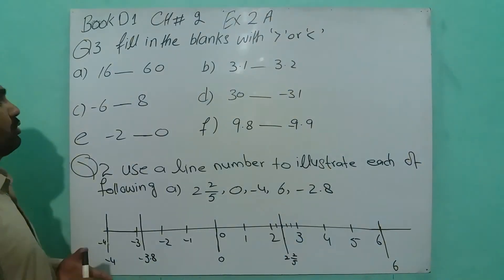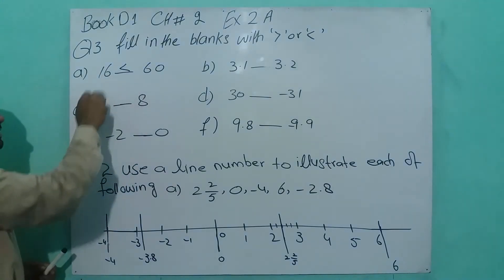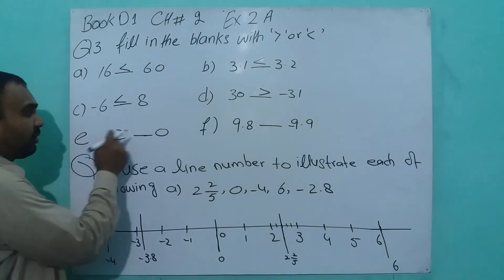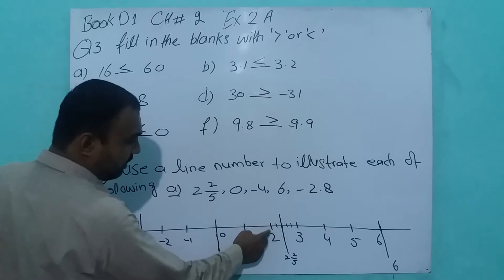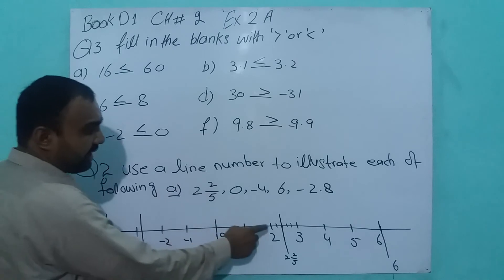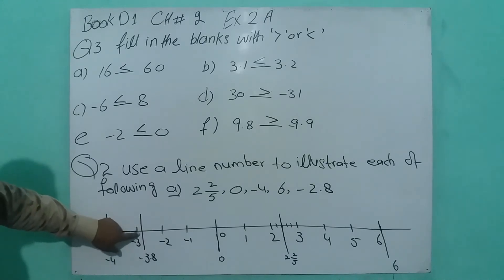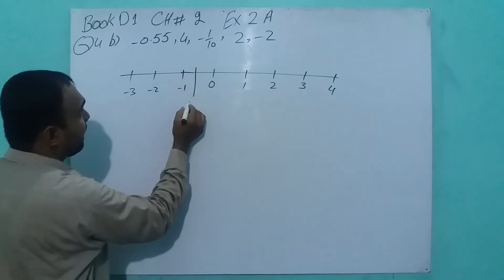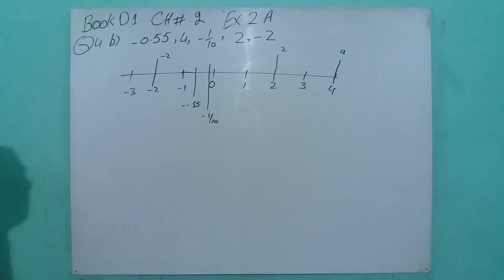Math Book D1 NSM Updated || 2A Q no 3,4(a) solve CH#2 Integers & Order of Operation|| oxford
Topic 1: Number
Topic 2: Set Language and Notation
Topic 3: Function Notation
Topic 4: Squares, Square Roots, Cubes, Cube Roots
Topic 5: Directed Numbers
Topic 6: Vulgar and Decimal Fractions and Percentages
Topic 7: Ordering
Topic 8: Standard Form
Topic 9: The Four Operations
Topic 10: Estimation
Topic 11: Limits of Accuracy
Topic 12: Ratio, Proportion, Rate
Topic 13: Percentages
Topic 14: Use of an Electronic Calculator
Topic 15: Measures
Topic 16: Time
Topic 17: Money
Topic 18: Personal and Household Finance
Topic 19: Graphs in Practical Situations
Topic 20: Graphs of Functions
Topic 21: Straight Line Graphs
Topic 22: Algebraic Representation and Formulae
Topic 23: Algebraic Manipulation
Topic 24: Indices
Topic 25: Solutions of Equations and Inequalities
Topic 26: Graphical Representation of Inequalities
Topic 27: Geometrical Terms and Relationships
Topic 28: Geometrical Constructions
Topic 29: Bearings
Topic 30: Symmetry
Topic 31: Angle
Topic 32: Locus
Topic 33: Mensuration
Topic 34: Trigonometry
Topic 35: Statistics
Topic 36: Probability
Topic 37: Matrices
Topic 38: Transformations
Topic 39: Vectors in Two Dimensions
Topic 1: Number
Topic 7: Ordering
Topic 10: Estimation
Topic 13: Percentages
Topic 15: Measures
Topic 16: Time
Topic 17: Money
Topic 24: Indices
Topic 29: Bearings
Topic 30: Symmetry
Topic 31: Angle
Topic 32: Locus
Topic 33: Mensuration
Topic 34: Trigonometry
Topic 35: Statistics
Topic 36: Probability
Topic 37: Matrices
Topic 38: Transformations
Topic 1: Number
Topic 7: Ordering
Topic 10: Estimation
Topic 13: Percentages
Topic 15: Measures
Topic 16: Time
Topic 17: Money
Topic 24: Indices
Topic 29: Bearings
Topic 30: Symmetry
Topic 31: Angle
Topic 32: Locus
Topic 33: Mensuration
Topic 34: Trigonometry
Topic 35: Statistics
Topic 36: Probability
Topic 37: Matrices
Topic 38: Transformations
Topic 1: Number
Topic 7: Ordering
Topic 10: Estimation
Topic 13: Percentages
Topic 15: Measures
Topic 16: Time
Topic 17: Money
Topic 24: Indices
Topic 29: Bearings
Topic 30: Symmetry
Topic 31: Angle
Topic 32: Locus
Topic 33: Mensuration
Topic 34: Trigonometry
Topic 35: Statistics
Topic 36: Probability
Topic 37: Matrices
Topic 38: Transformations